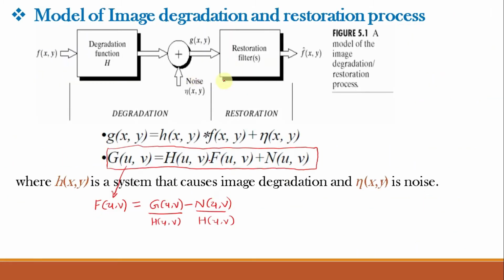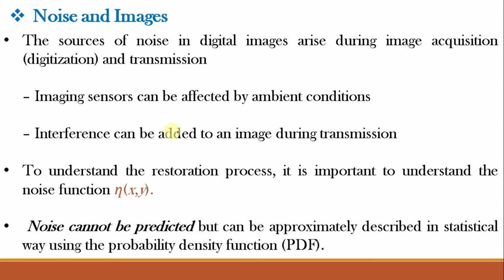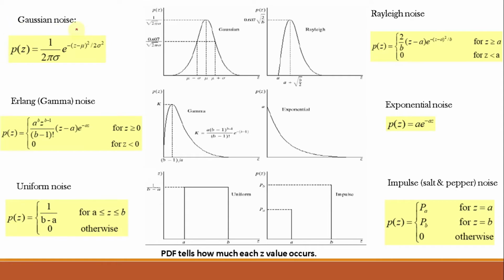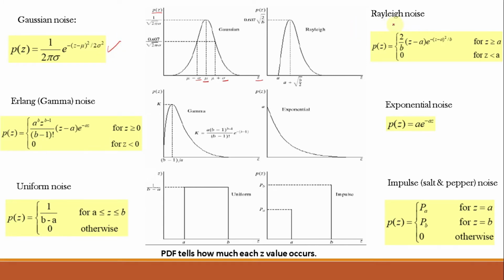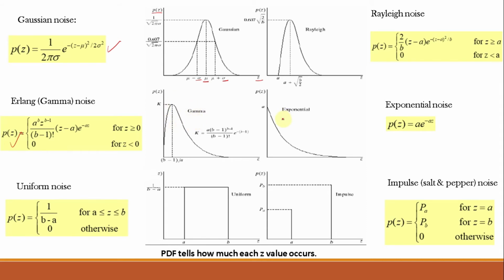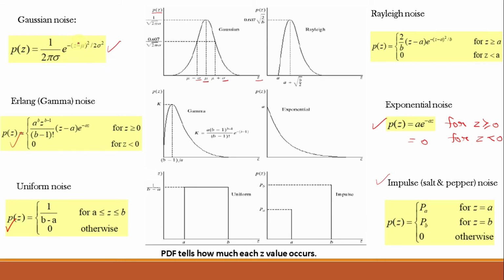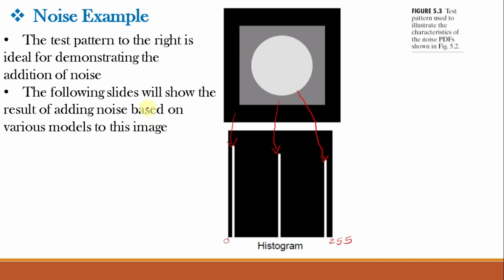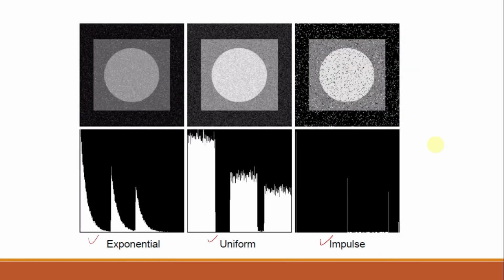Noise Models with examples in Digital Image Processing || Noise Types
Noise Models with examples in Digital Image Processing/DIP
What is Noise?
What is Image Noise?
What are the reasons for Noise in Digital Image Processing?
What are different types of noises in Digital Image Processing?
What are the causes of Gaussian, Rayleigh, Erlang (Gamma), Exponential, Uniform, Impulse(Salt and Pepper) noises?
Why is the Gaussian noise model most popular/important?
Draw and Explain the model of Image Degradation/Restoration.
What is the benefit of studying different noise models?
How to remove noise from the digital images?

16. Order statistics/Non-linear (Median, Minimum and Maximum) spatial filters  in DIP with example & Implementation in MATLAB

18. Introduction to Image Enhancement in the frequency domain and different steps for filtering in the frequency domain for DIP

21. Laplacian, Unsharp masking/High Boost filtering in the frequency domain filtering and its Implementation in MATLAB